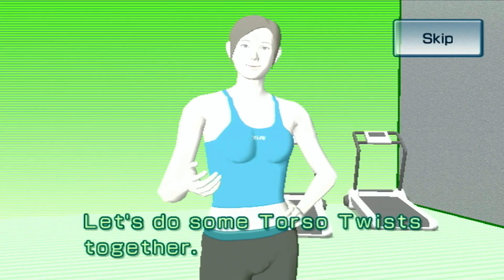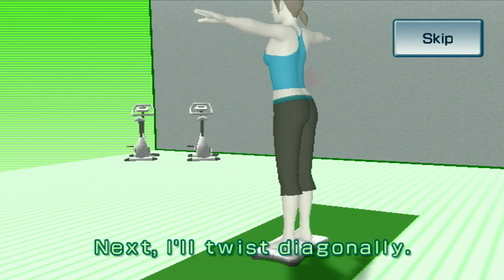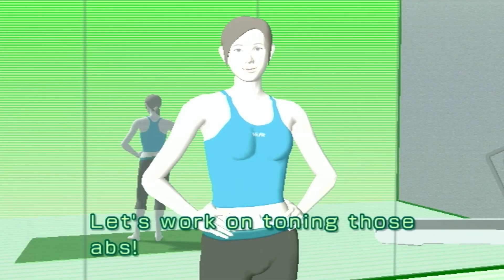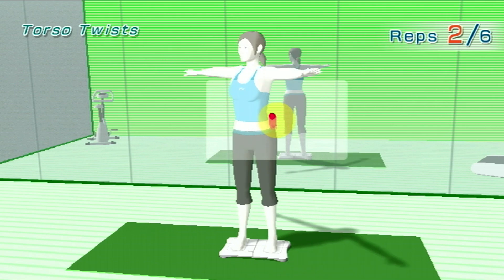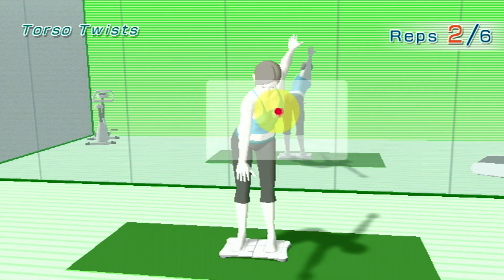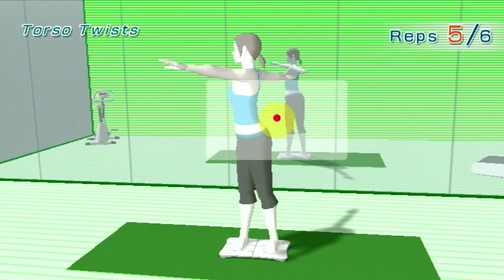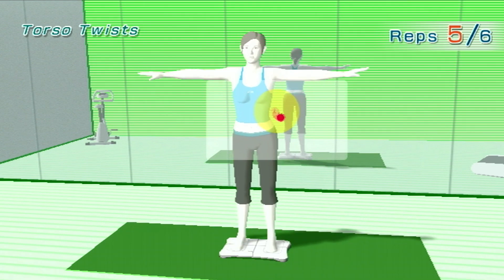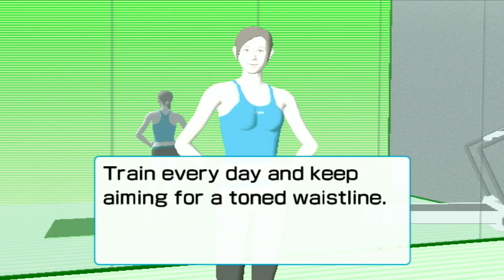Torso Twists - Wii Fit Strength Training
Today the Wii Fit Trainer is here to teach us Torso Twists!

The daily journey to lose weight and be healthy through fitness video games. Hypertension could get to me anytime the doctor said so I really have to adhere to this plan until I can burn off at least 50 lbs. I'm documenting it to both help keep myself accountable and maybe motivate others in my same position to do the same.